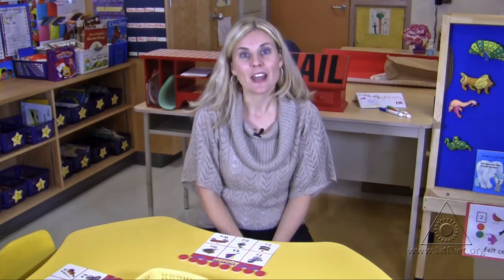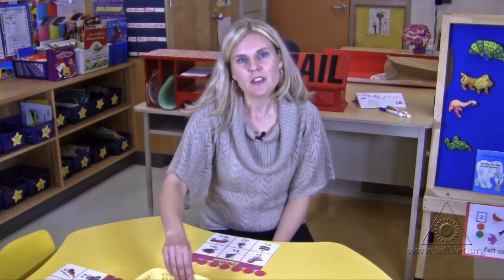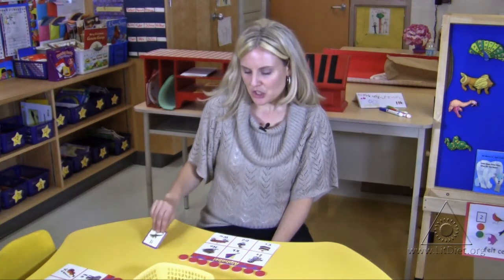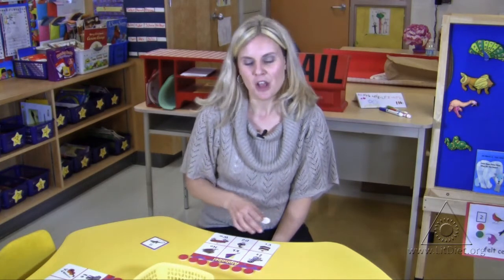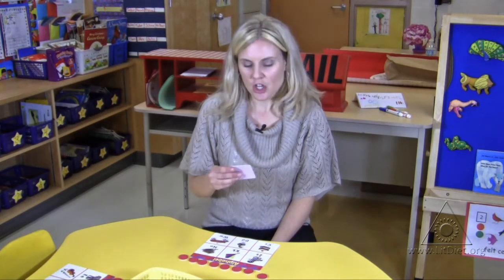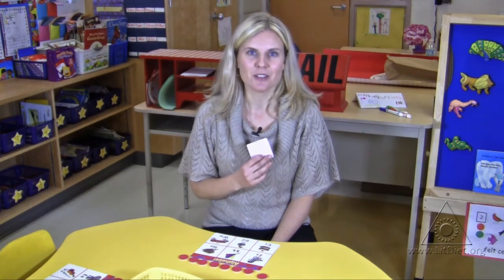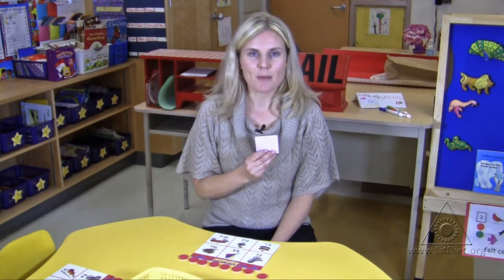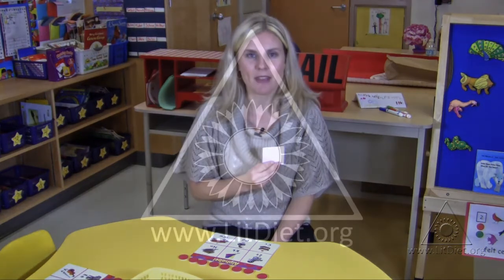Let's Play Bingo: Practicing Letter Sounds (Virtual Tour)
Students become more familiar with the letter sounds by playing a fun game of Bingo. and do a virtual tour of this teacher’s classroom for more free teaching activities and virtual classroom tours.